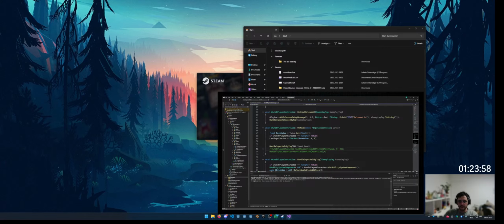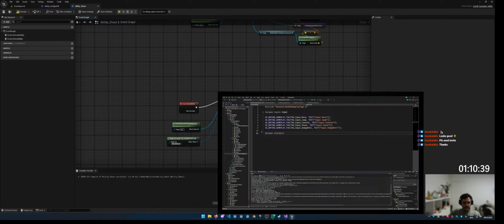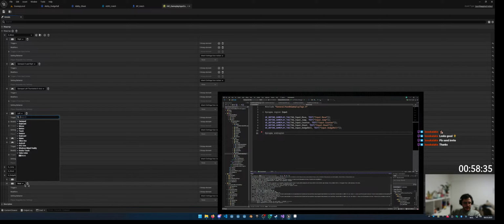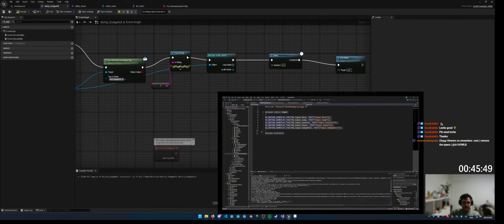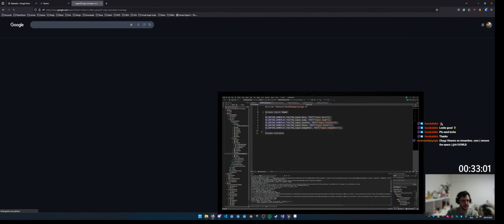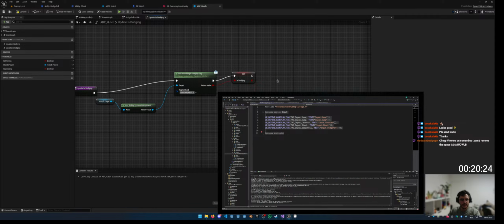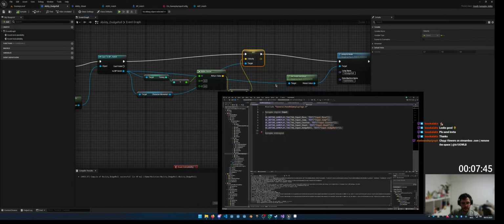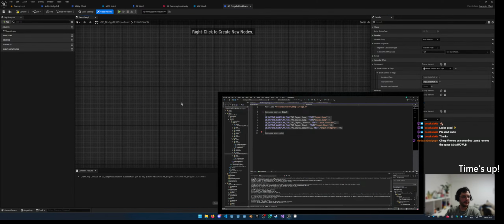Hutch and Butch | Game Dev | Lets get Unreal | 06.03.2025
This is a developer stream for our new game Hutch and Butch, a Megaman inspired game about a cop and his duty to save the city and his partner Butch!